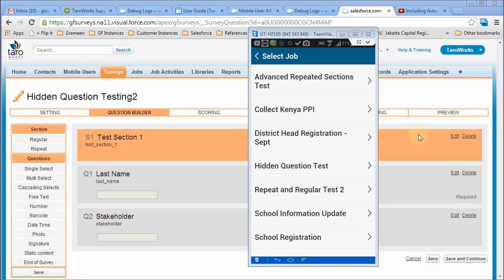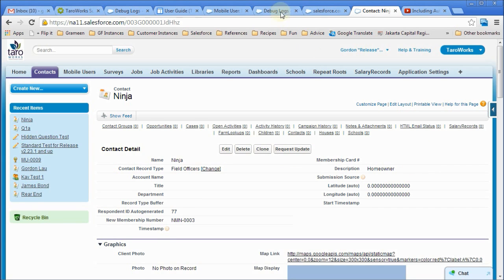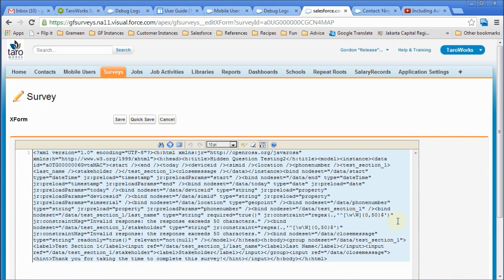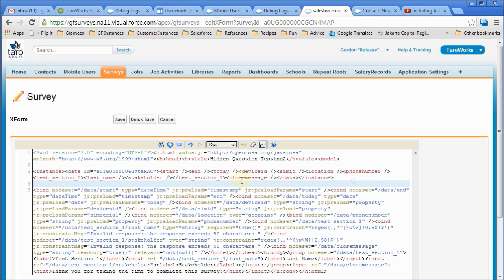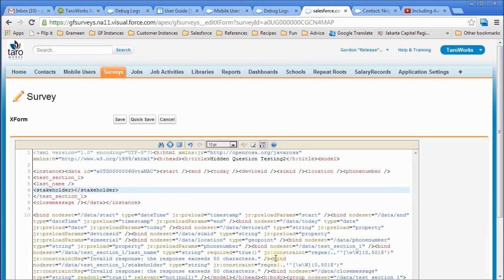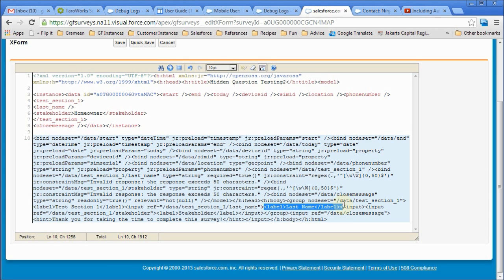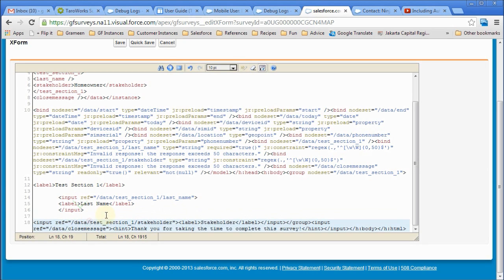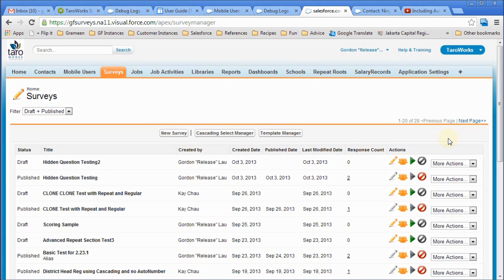How to Make a Hidden Question in TaroWorks